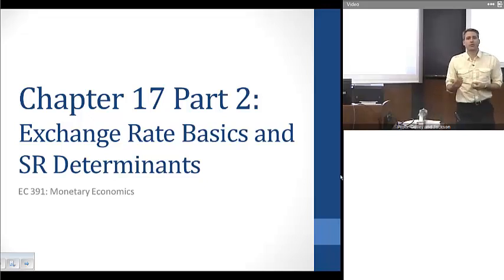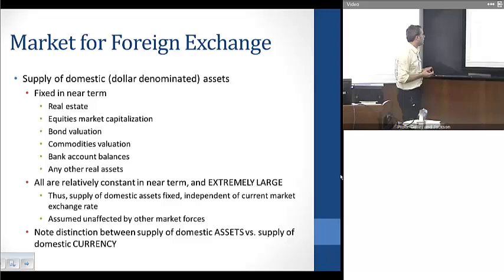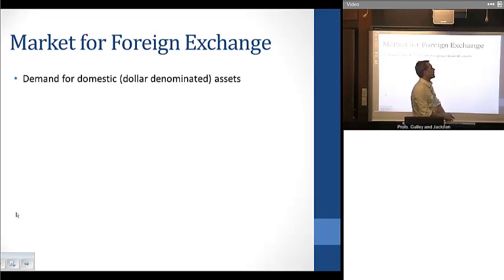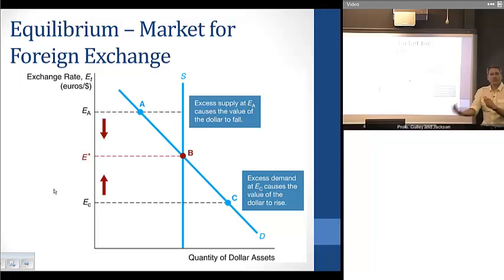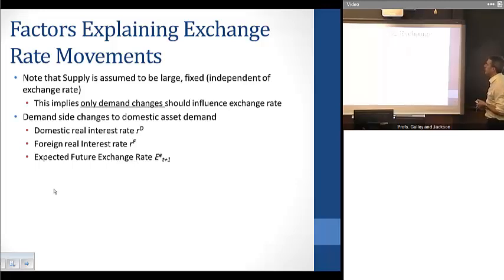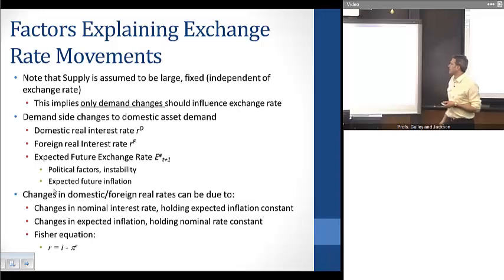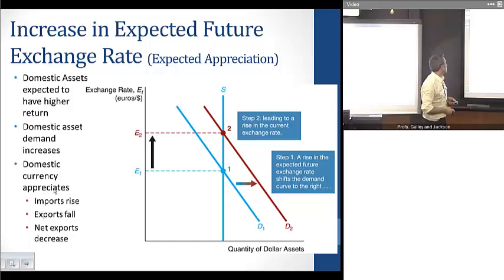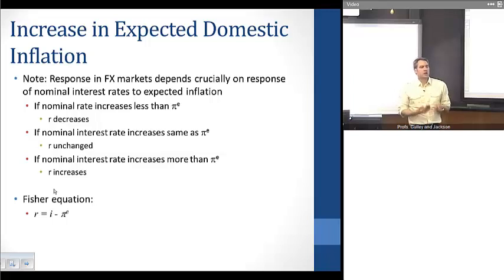Chapter 17 Part 2: Exchange Rate Basics and SR Determinants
This video describes the basics of how exchange rates are determined.